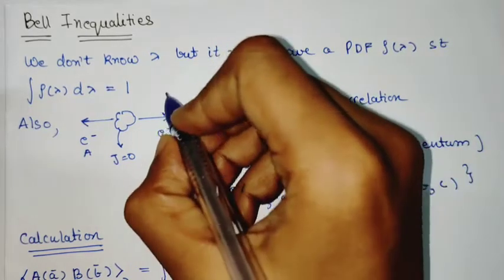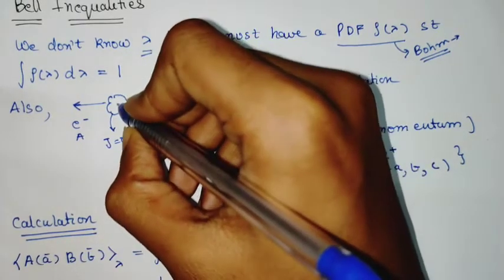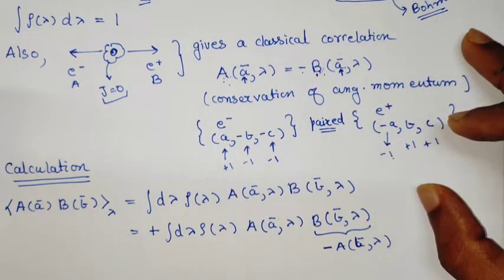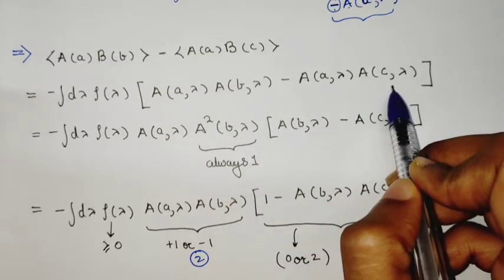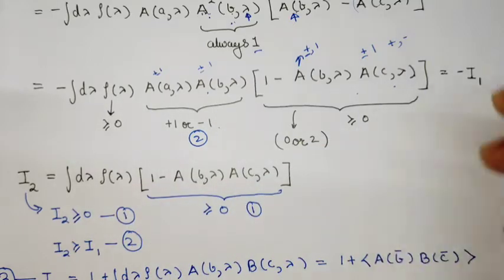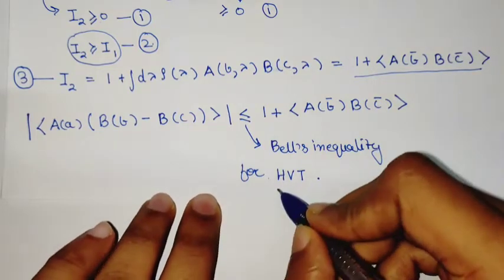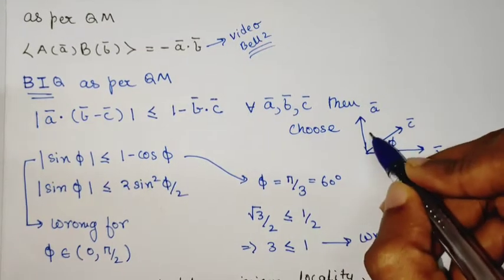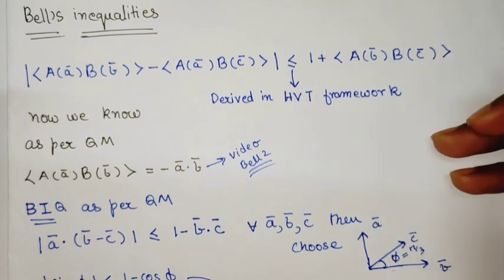Quantum Information Theory 49:: Bell Inequalities 04:: Deriving Bell Inequalities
In this video I use the hidden variable theory to derive the Bell inequalities and discuss how they are violated easily as per quantum mechanics.